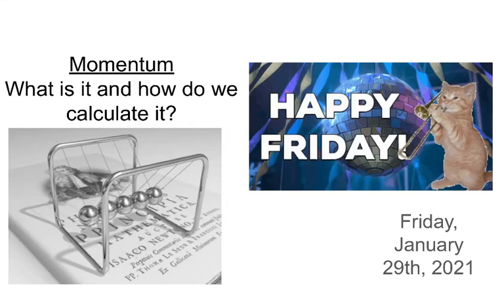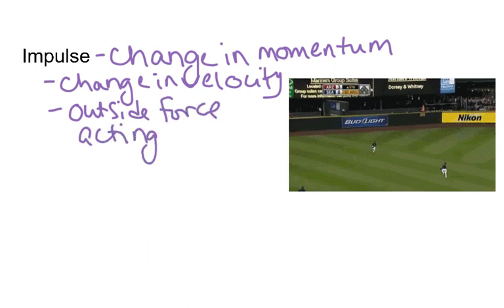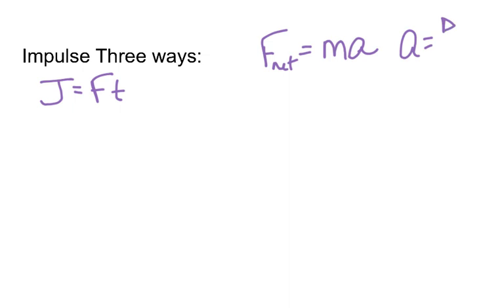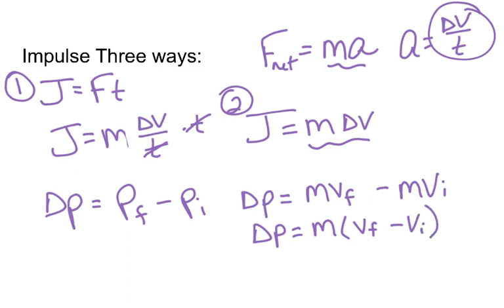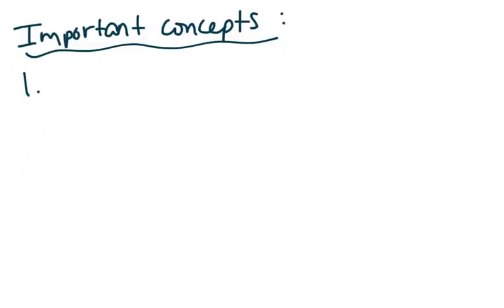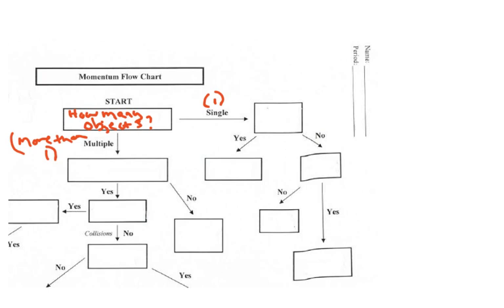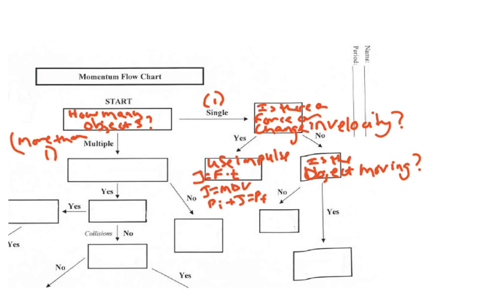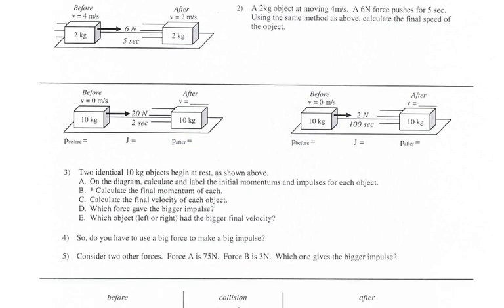Intro to Momentum and Impulse